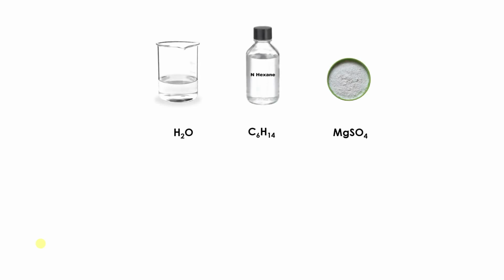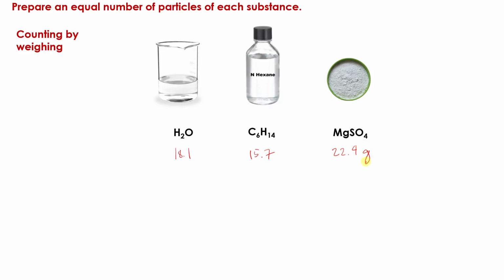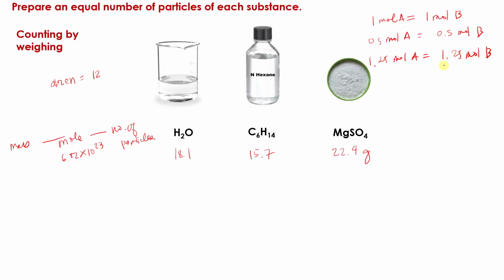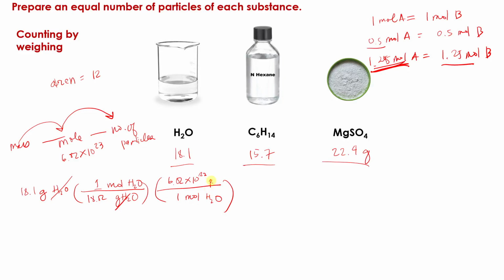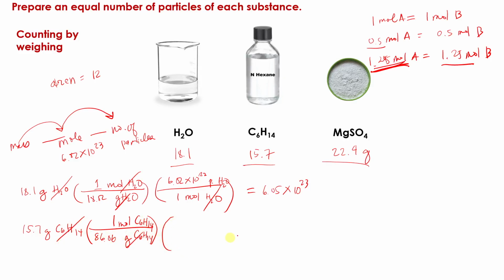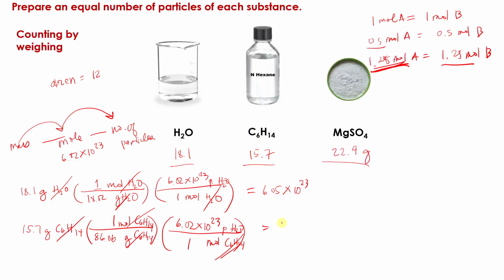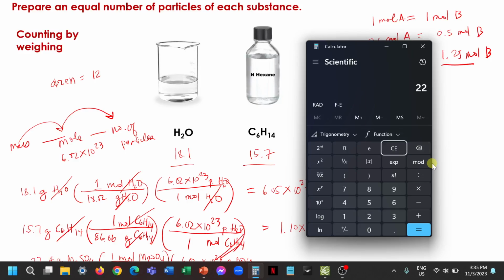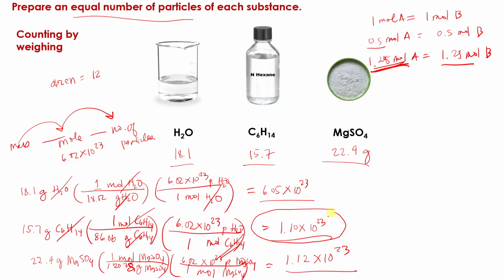Counting Atoms in the Lab Part 1